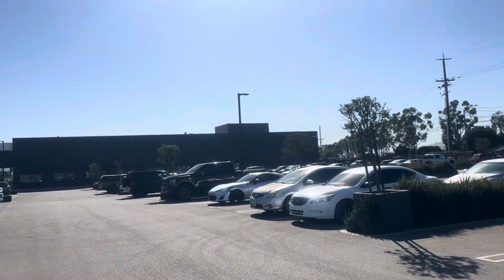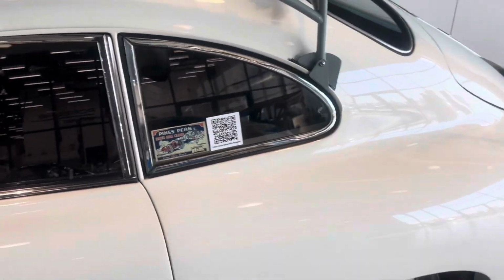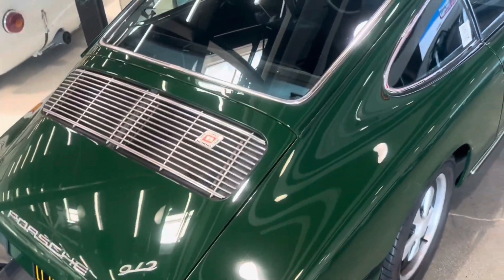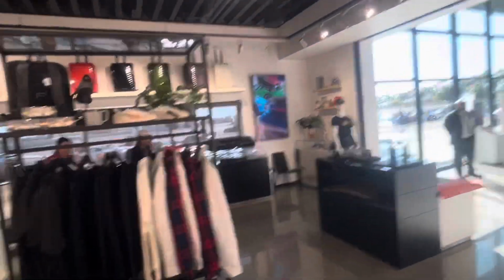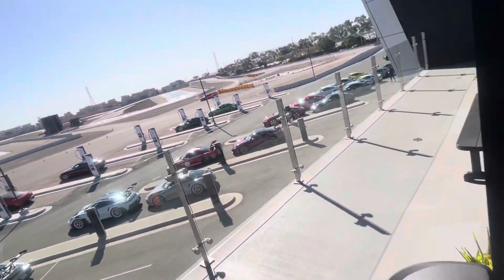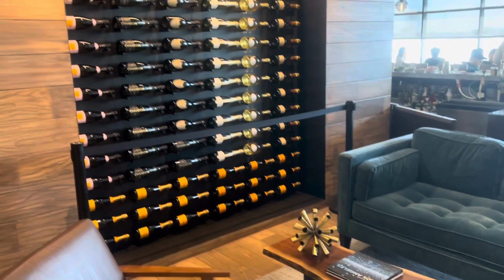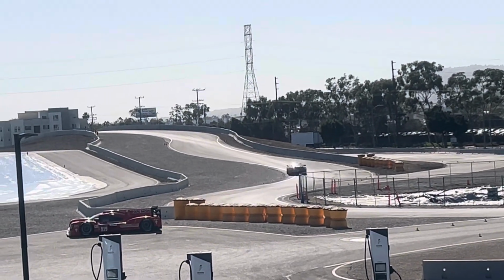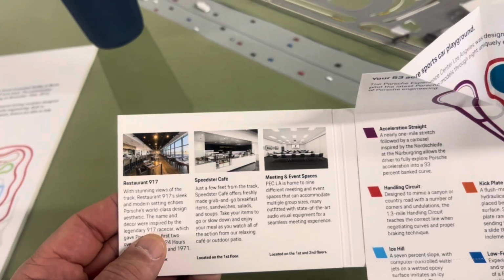INSIDE LOOK at PORSCHE’S DRIVING EXPERIENCE CENTER in LOS ANGELES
Let's step inside Porsche’s World-Class Driving Experience Center in LA! Take a UNFILTERED walking tour through this state-of-the-art facility, where Porsche enthusiasts push the limits on the track. Explore the cutting-edge simulators, showroom, and motorsport history, and get an up-close look at some of the most iconic Porsche models. Whether you're a fan or planning a visit, this tour gives you an exclusive inside look!